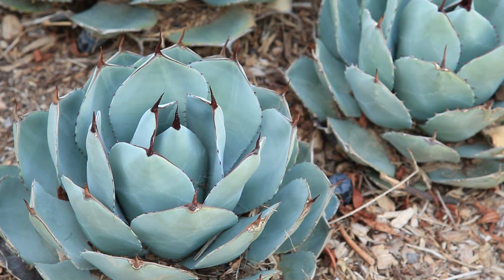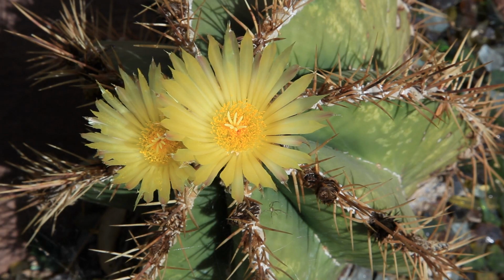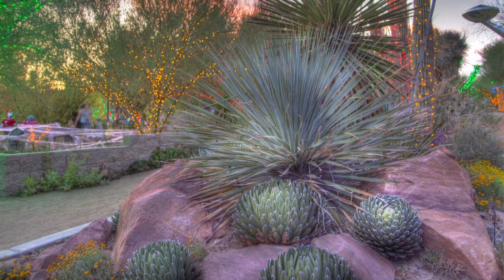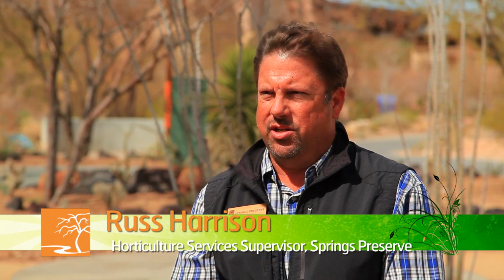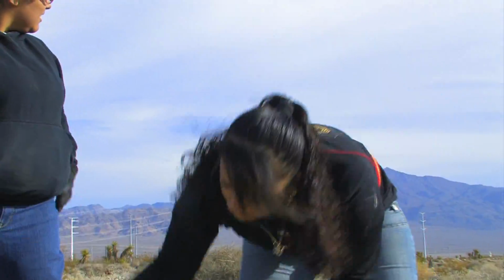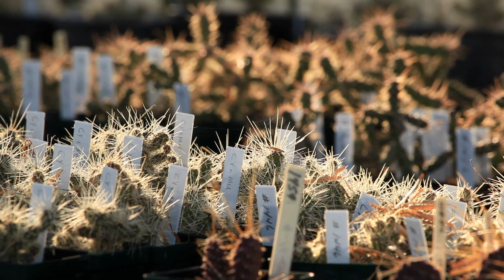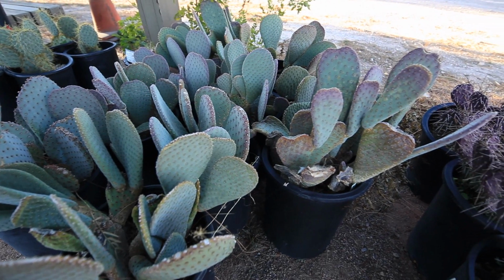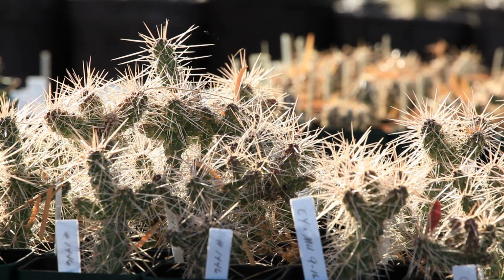Mojave Pride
Our nationally recognized Mojave Cactus and Succulent Collection is the centerpiece of the Botanical Gardens at the Springs Preserve.